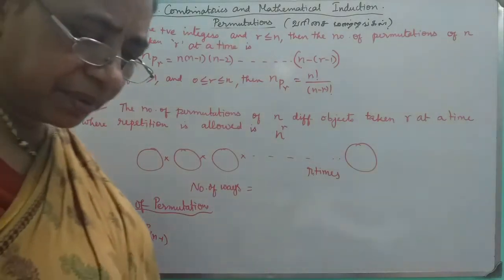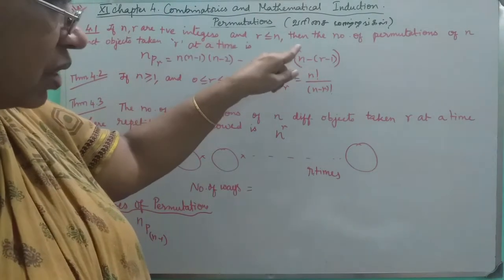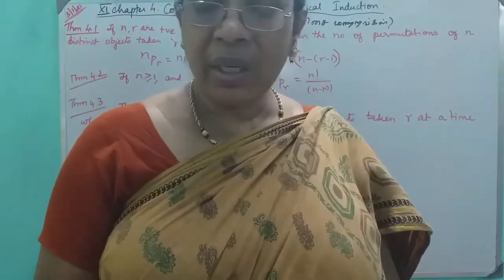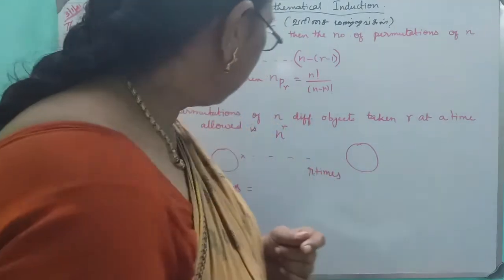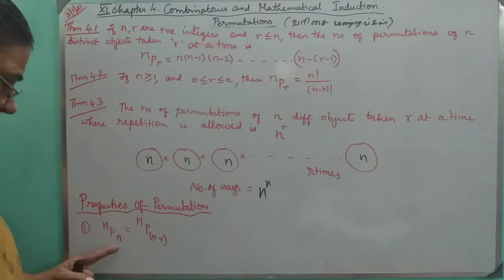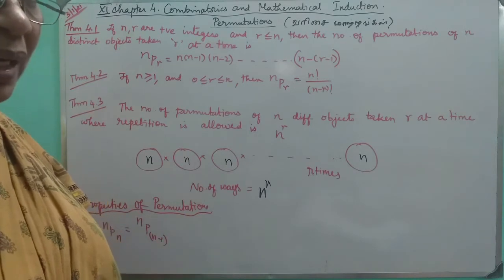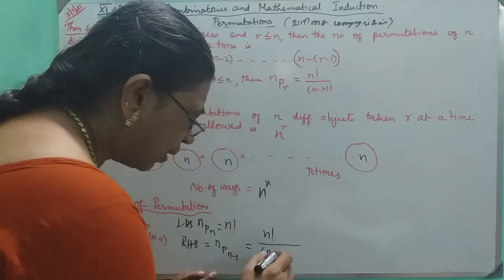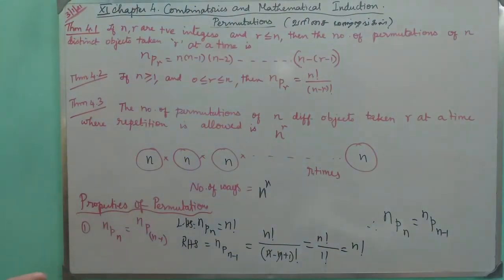MATHS WITH MAHAMUDHA : TN HSC +1 MATHS CLASS ROOM - Chapter 4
Chapter 4T

Theorem 4.1
Theorem 4.2
Theorem 4.3